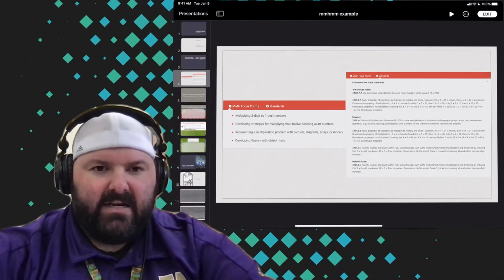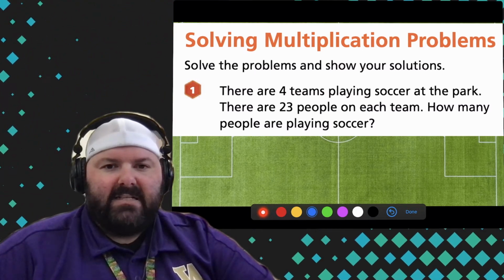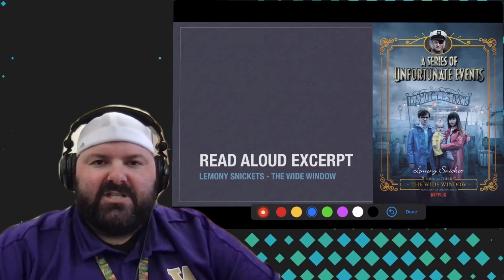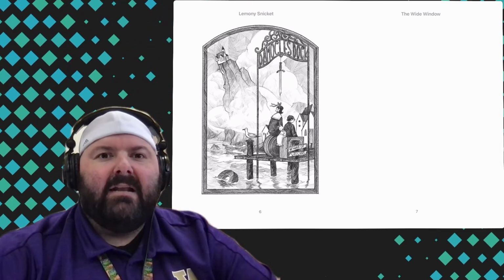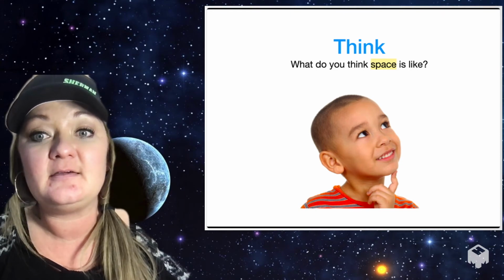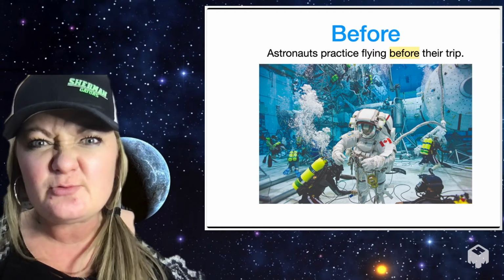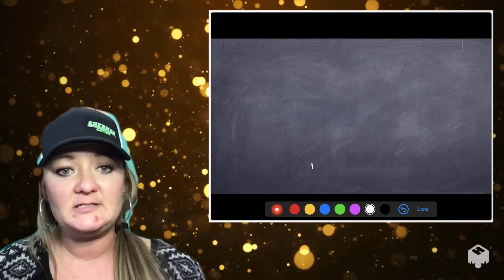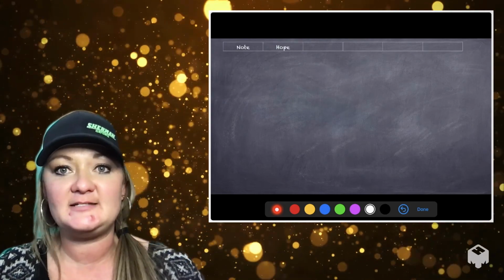mmhmm tutorial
Want to learn a little bit more about how you could use the mmhmm app for education??? take a look :)